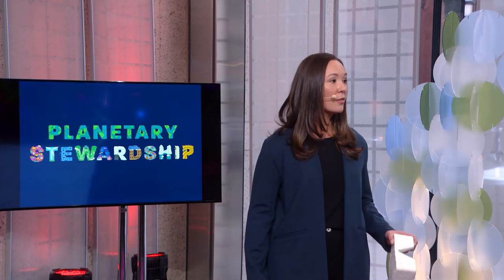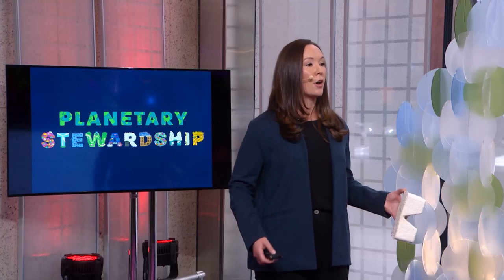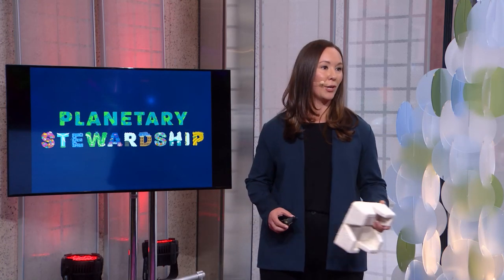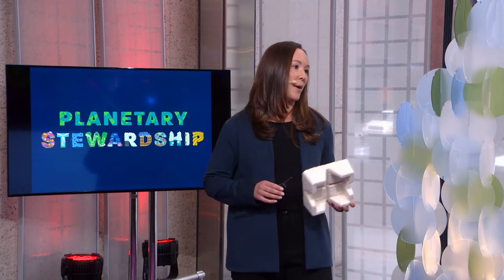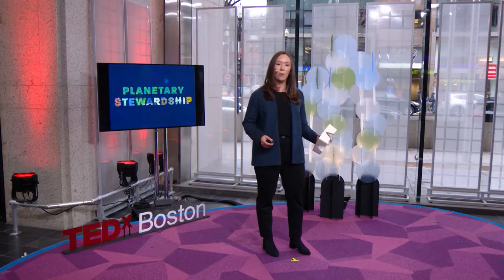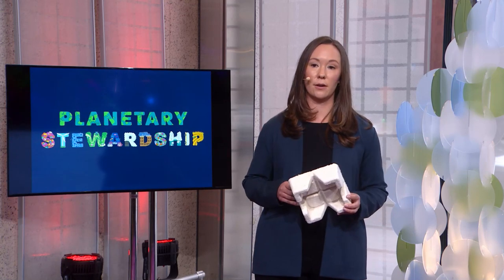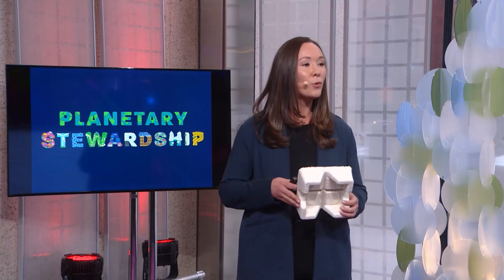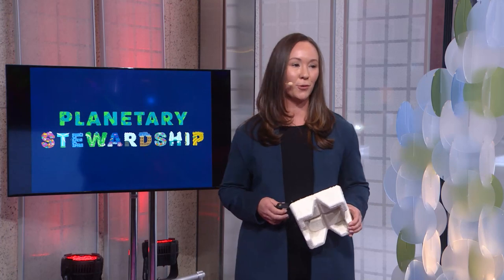Mushrooms Provide Hope for Our Plastic Planet | Meghan Olson | TEDxBoston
NOTE FROM TED: TEDx events are independently organized by volunteers. The guidelines we give TEDx organizers are described in more detail

Packaging solutions don't always require inventing new things so much as realizing what useful things already exist, and putting them to work. When we make packaging from mushrooms we harness the incredible "technology" of nature. By utilizing resources that are normally considered waste and of low value - like corn husks, seed hulls, and saw dust - and combining them as a feedstock with mushroom mycelium we can create natural, compostable replacements for plastic foams that instead of polluting the planet nourish the Earth. Meghan Olson, Director, Mushroom® Packaging by Ecovative

As Director of Commercialization for Ecovative's Mushroom® Packaging business, Meghan leads business development, sales, product development and customer success for Mushroom® Packaging. Meghan is focused on accelerating growth and building global market share for the Mushroom® Packaging product through direct sales, partnerships, and licensing while advancing Mushroom® Packaging’s strategic vision and cultivating a network of strategic partners. Meghan is responsible for ensuring the integrated commercial success of Mushroom® Packaging and other MycoComposite™ products.

Meghan holds a M.S. in Mechanical Engineering and a dual B.S. in Mechanical Engineering and Design, Innovation & Society from Rensselaer Polytechnic Institute and has been passionate about mycelium technologies for over a decade since first learning about Ecovative's founders and their story from her late mentor and early Ecovative champion, Burt Swersey. Meghan brings technical sales and business development experience from technology company Vyv, and began her career in a fluid system engineering design role at GE Power, following her M.S. in Mechanical Engineering focused on additive manufacturing of composites. This talk was given at a TEDx event using the TED conference format but independently organized by a local community.